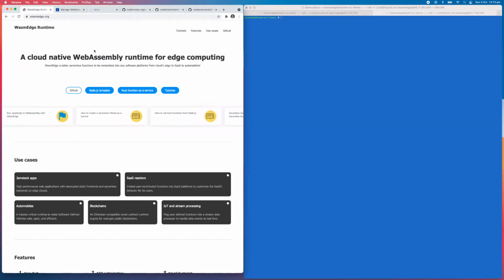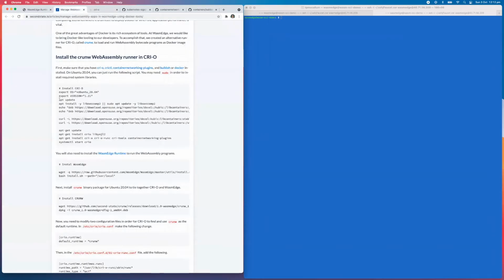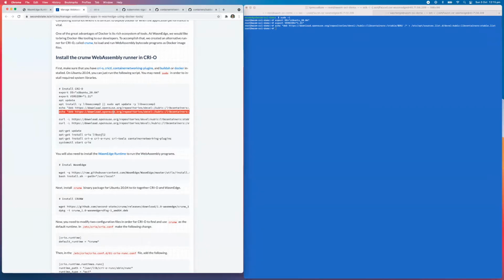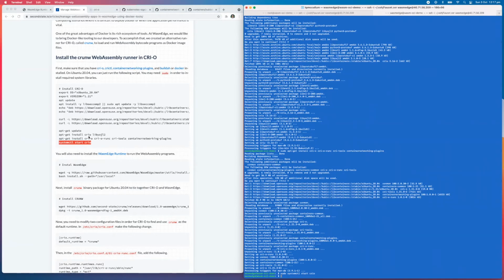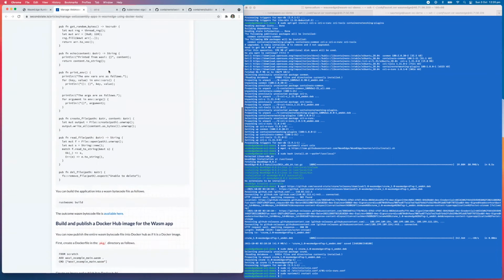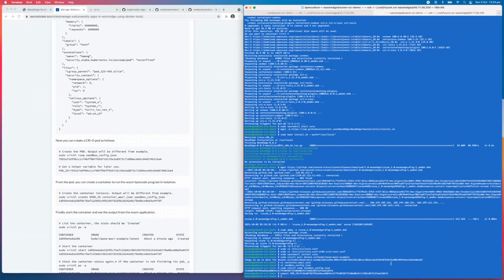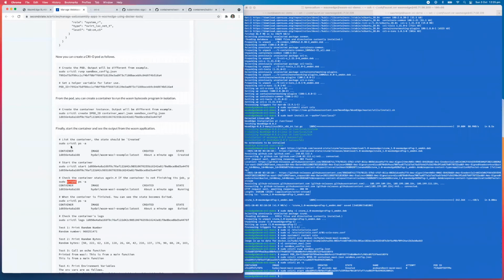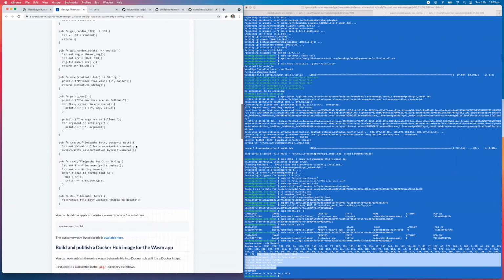Manage WebAssembly Apps in WasmEdge Using Docker Tools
Developers can leverage Docker tools such as the DockerHub and CRI-O to deploy, manage, and run lightweight WebAssembly applications in WasmEdge. While the WebAssembly function could be written in a number of programming languages, Rust is by far the safest and fastest choice for WebAssembly.